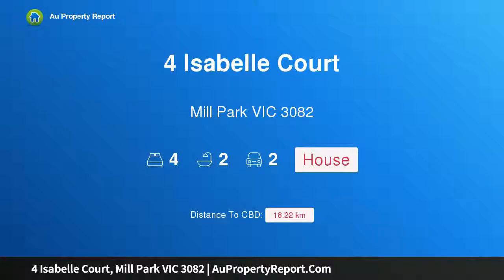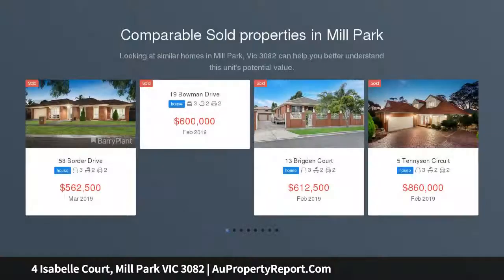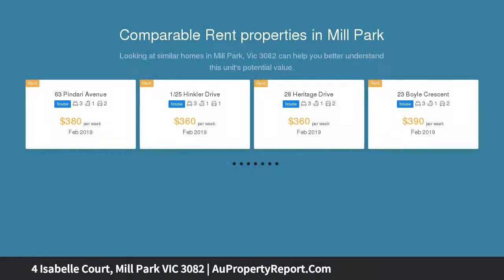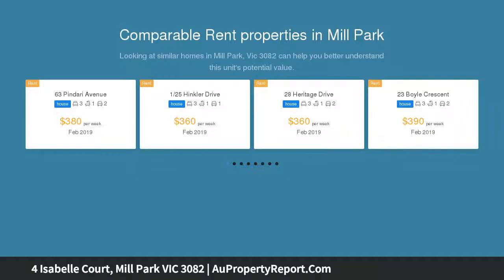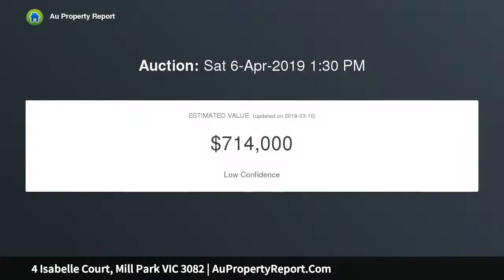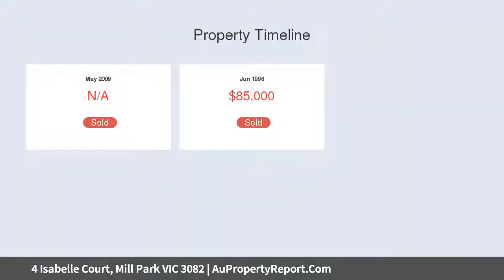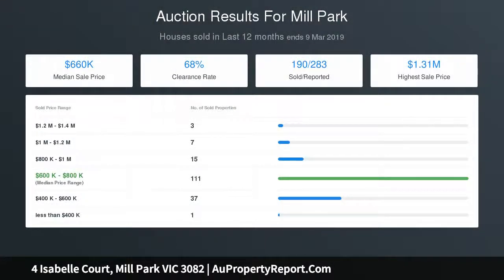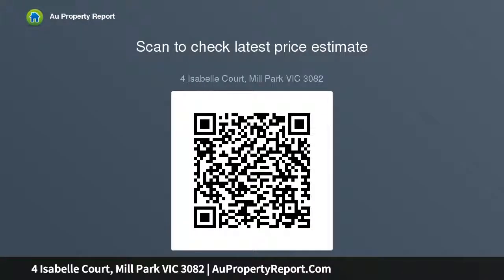4 Isabelle Court, Mill Park VIC 3082 | AuPropertyReport.Com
4 Isabelle Court, Mill Park VIC 3082
Property Type: house
Bedrooms: 4
Bathrooms: 4
Car Space: 2
Breathtaking Appeal